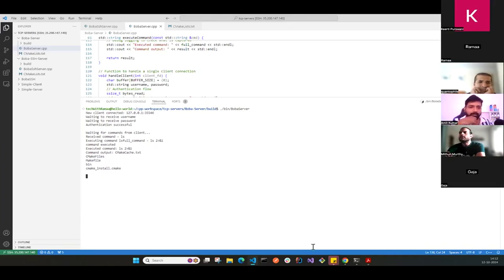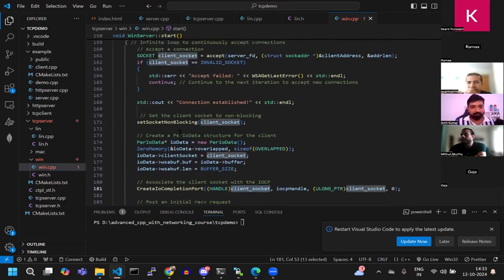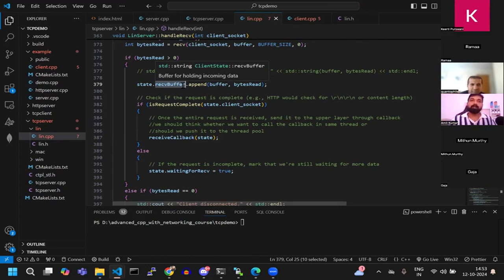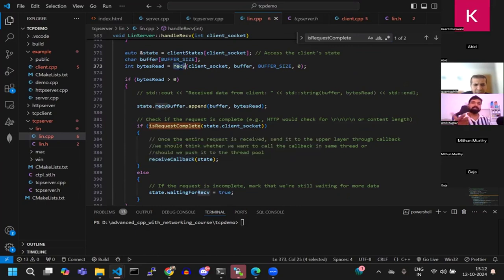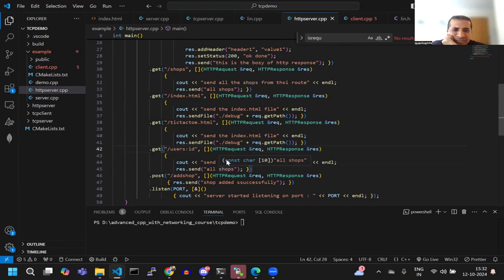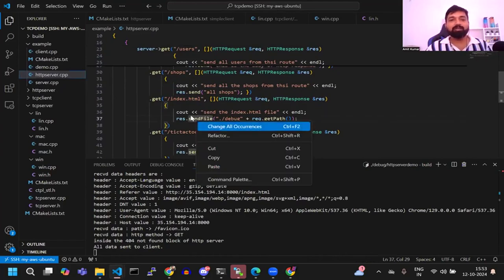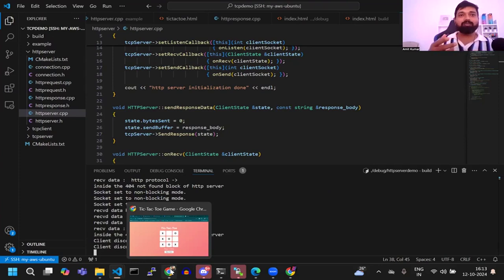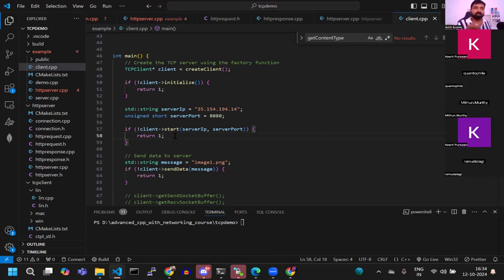Day9 - Http Server Implementation